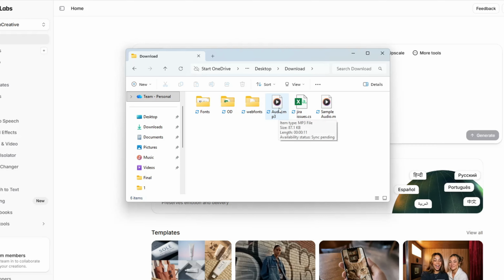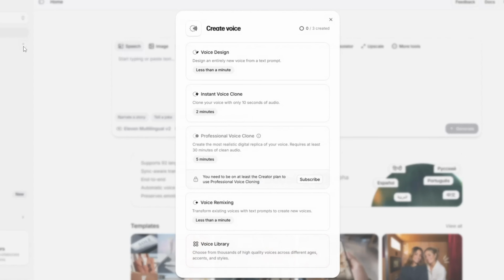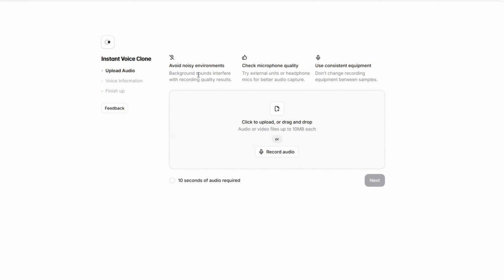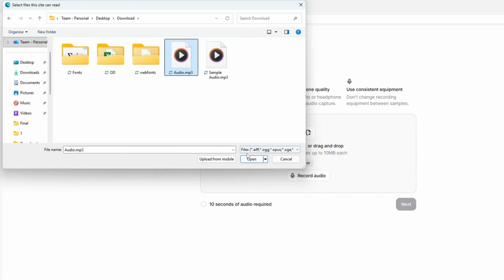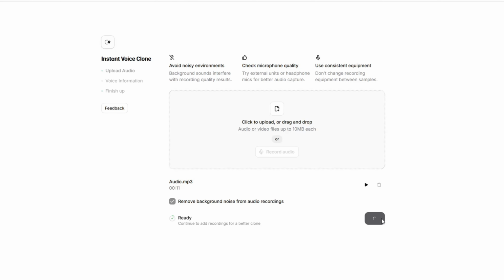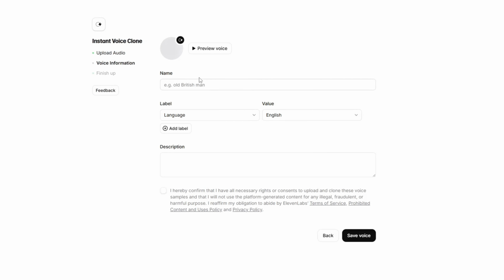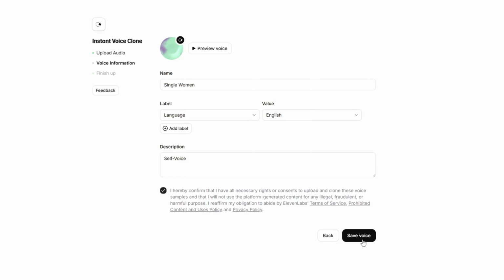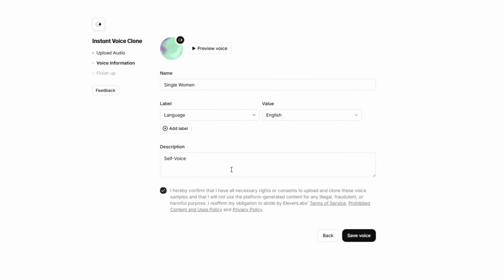How To Clone Your Voice With AI Without Any Distortions Elevenlabs (Step By Step)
Learn how to clone your voice with AI using Elevenlabs in this step-by-step tutorial. We focus on achieving professional voice cloning results without any distortions or artifacts, making it perfect for content creators seeking high-quality AI voiceovers.